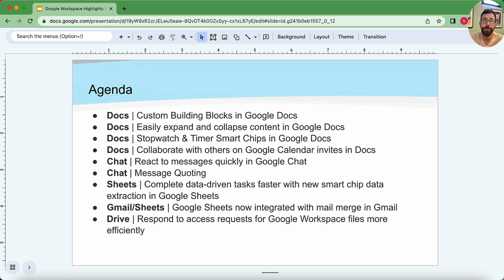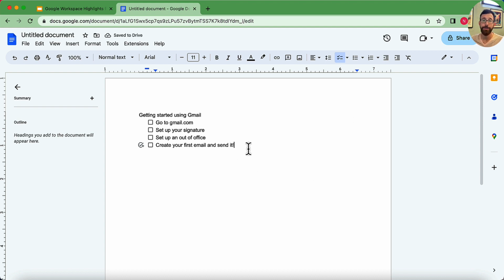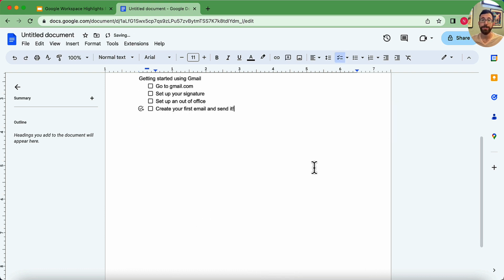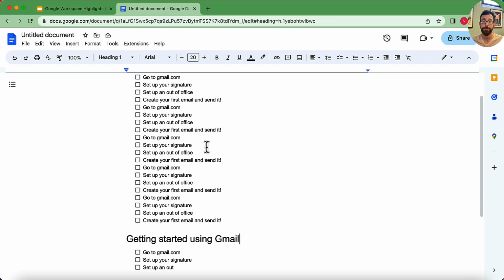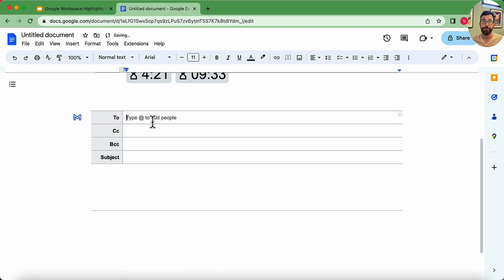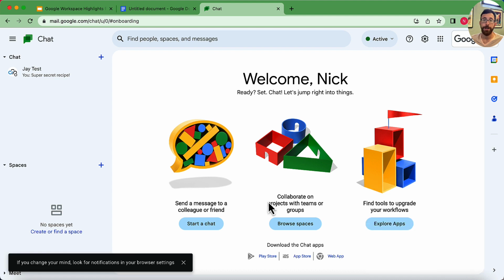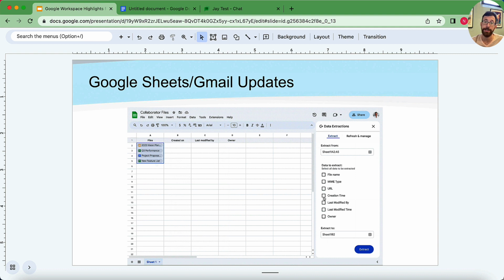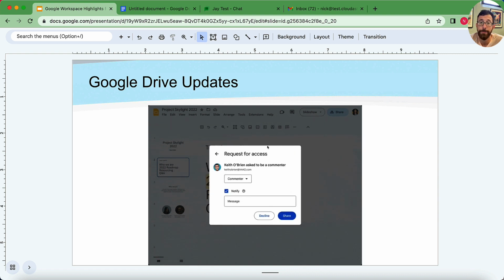Google Workspace Highlights - Late Spring 2023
Google releases 2-3 new features or updates per day for Google Workspace. Have you been able to keep track of all of them and know which ones you should care about? Now you don’t have to because we’ll do it for you!

In this workshop, we’ll highlight some of the most interesting and useful features and releases from Google Workspace from the last month or so. We’ll cover how to prepare your domain from the admin-side and how to get started as a user.